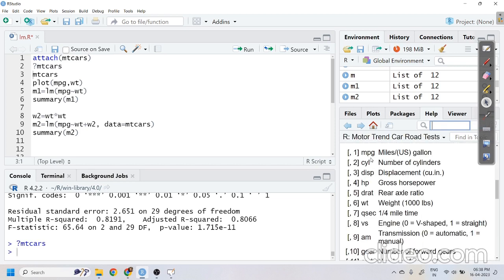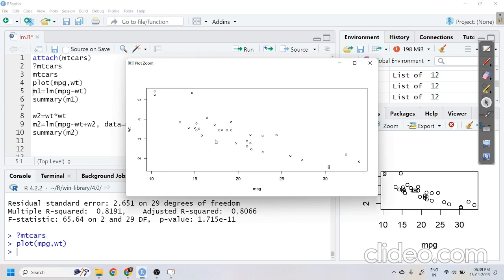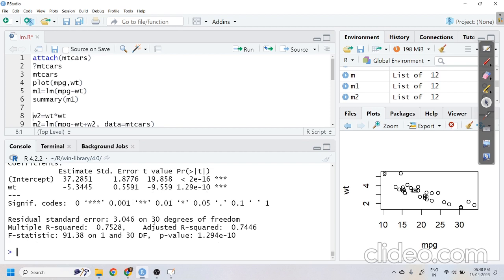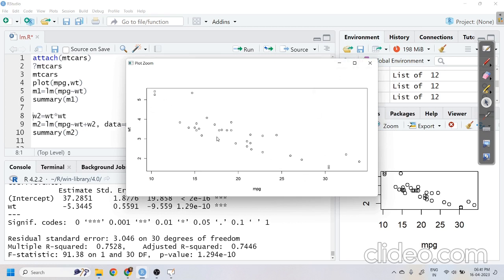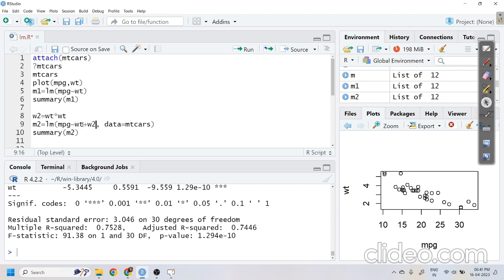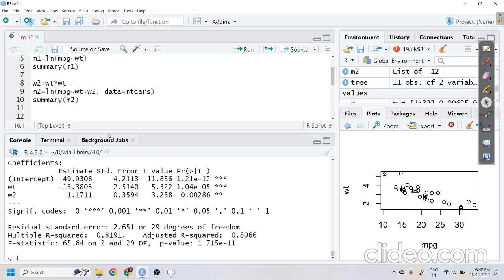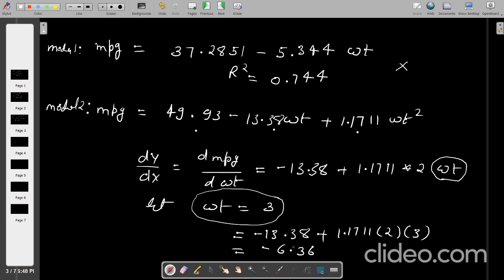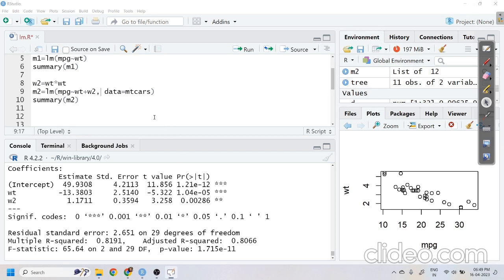Linear Regression Model for Non Linear Data with Interpretation| Quadratic Regression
This video explains, how to fit the best linear regression model for the data having a quadratic relationships between the variables with clear and complete interpretation